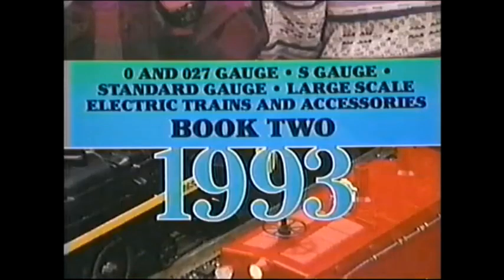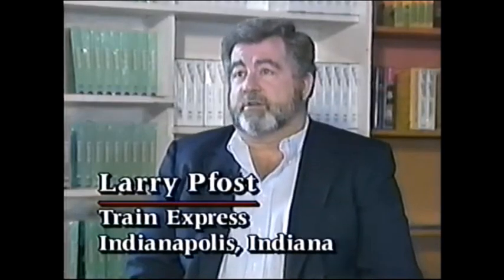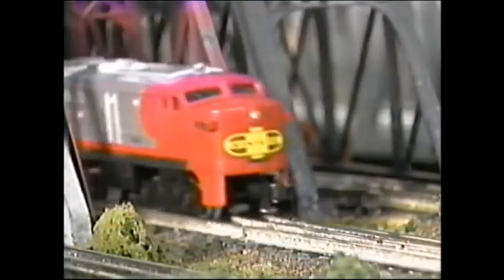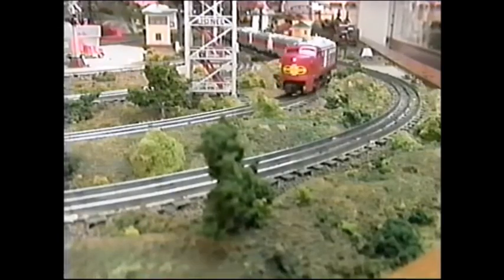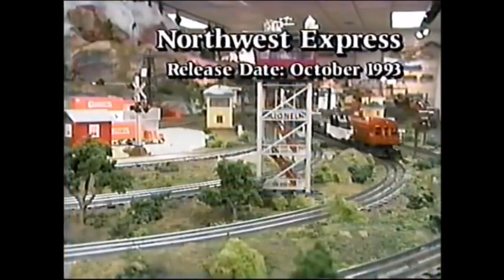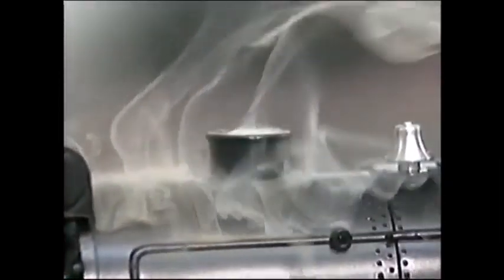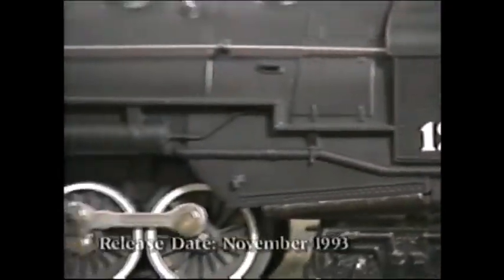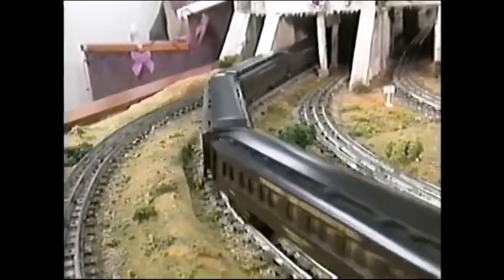The Passing Of Tom McComas One Week Later